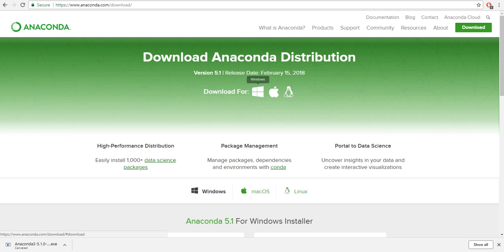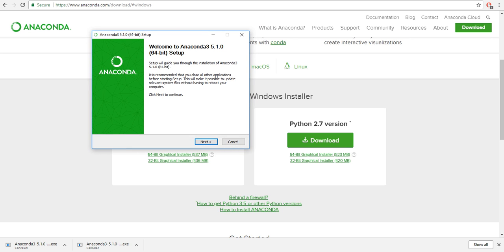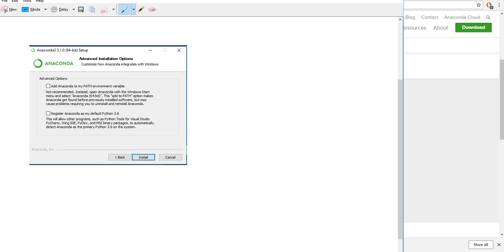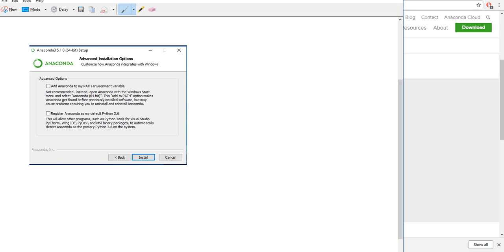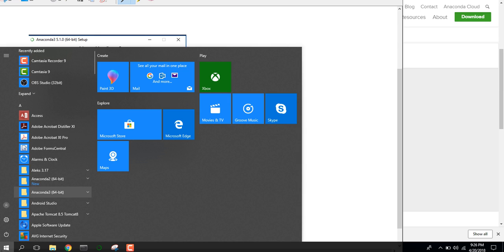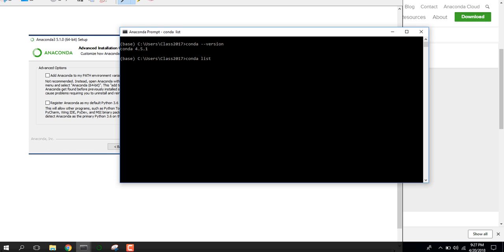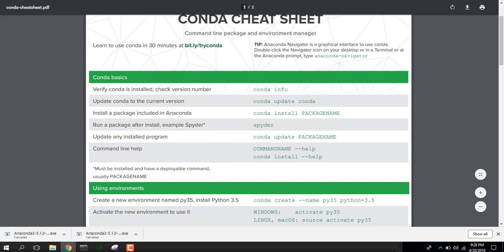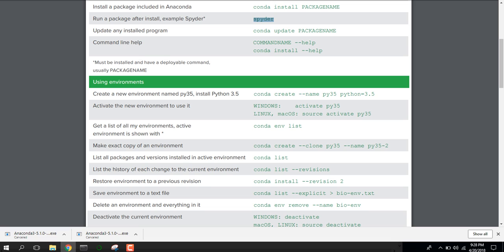Anaconda Installation for Python - Part 1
In this video, I will show how to install Anaconda distribution to get started with Python and other programs.